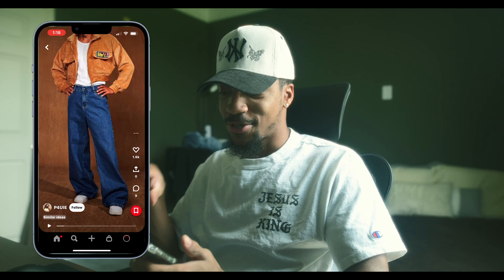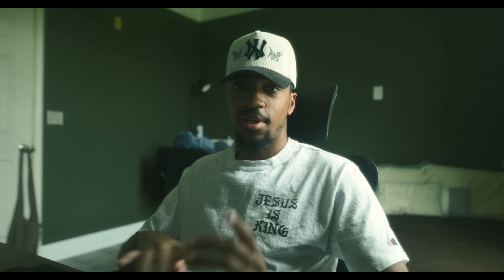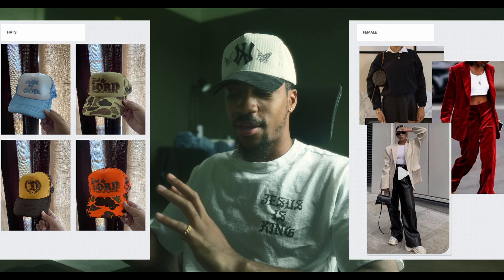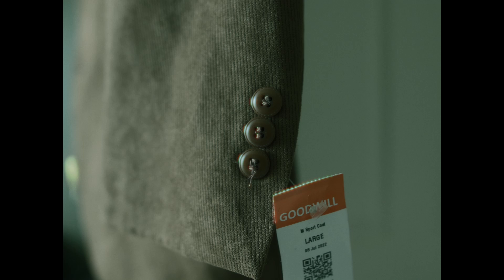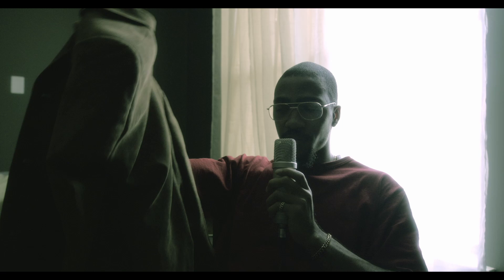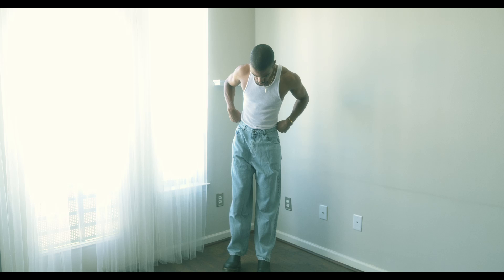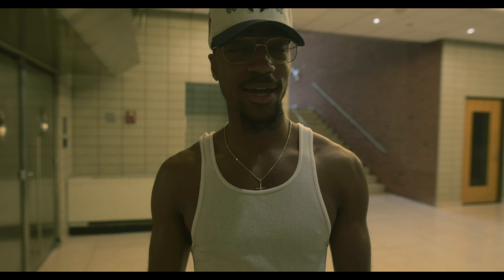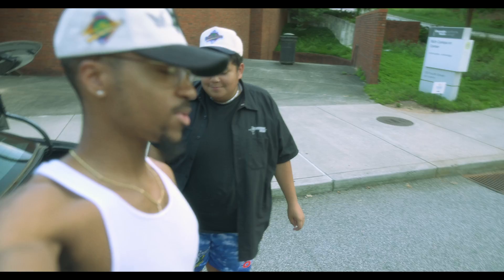STYLING MY FIRST PHOTOSHOOT | w/ Divine Outcast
Swaizy, owner of Divine Outcast, asked me to STYLE and MODEL for his latest collection. Of course I said yes! Watch this episode to see how I prepared for the job!

@nehemyuh produced all the music in this video.